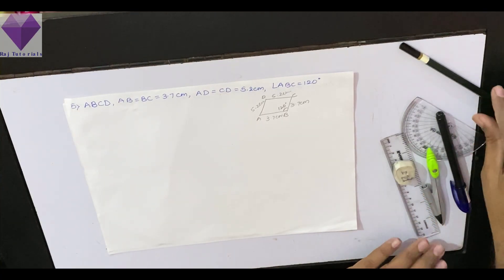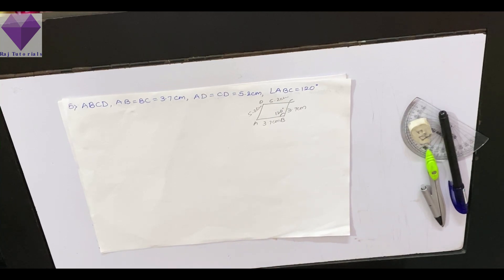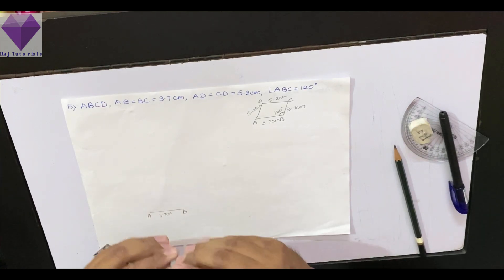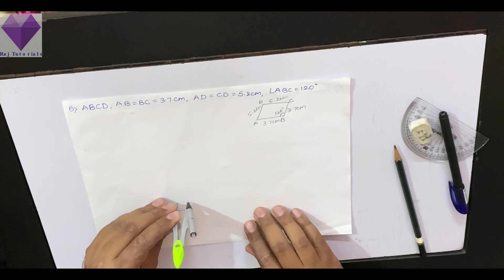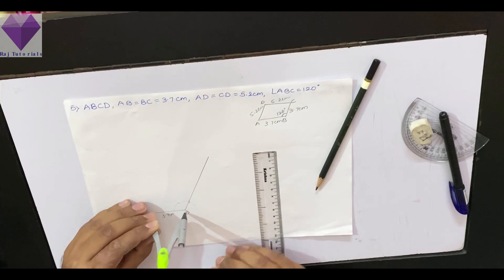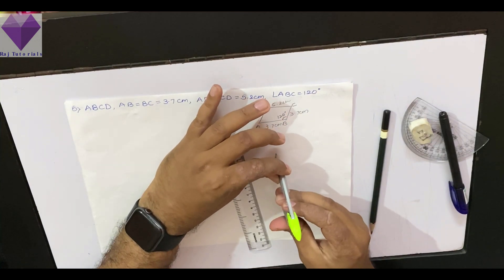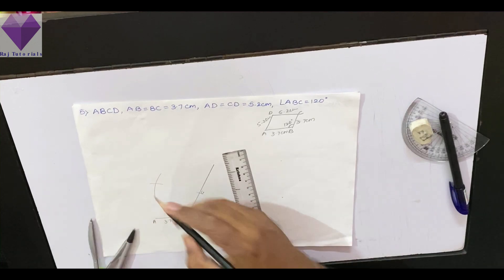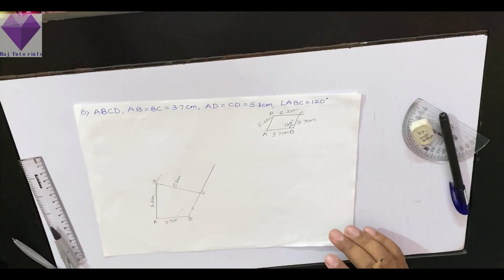Construct a quadrilateral ABCD in which AB = BC = 3.7 cm, AD = CD = 5.2 cm and ∠ABC = 120°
FOR STUDENTS OF GRADE 8 PRACTICAL GEOMETRY